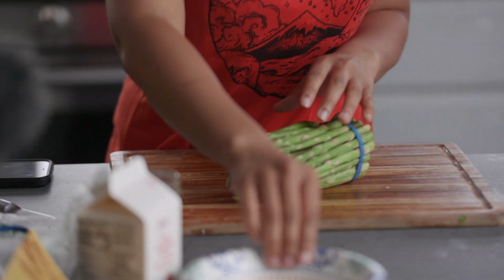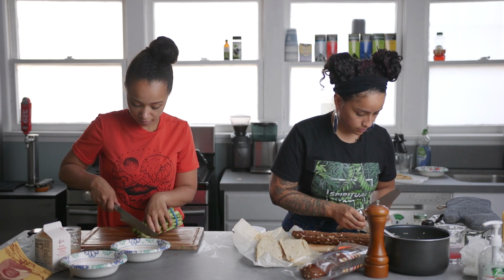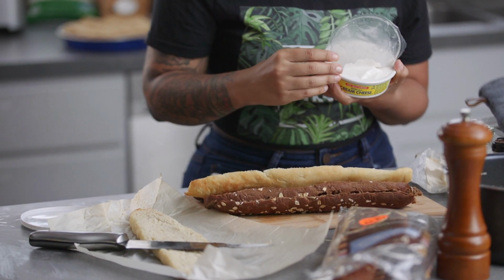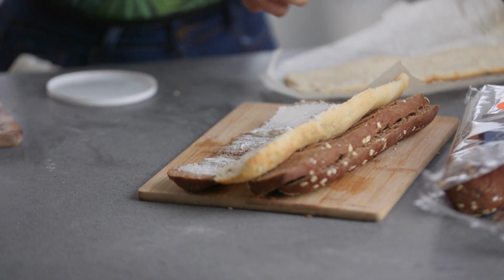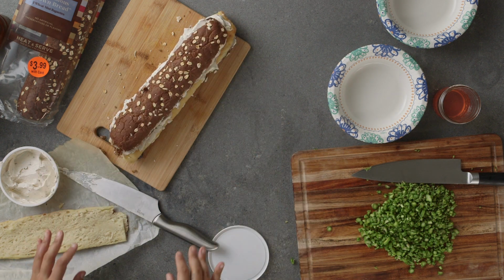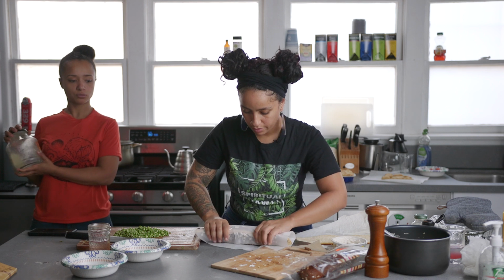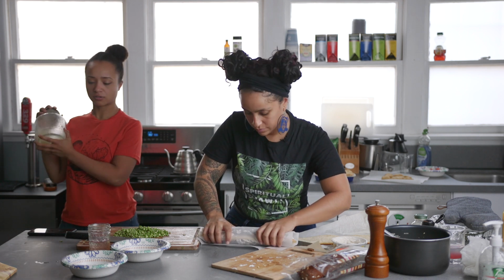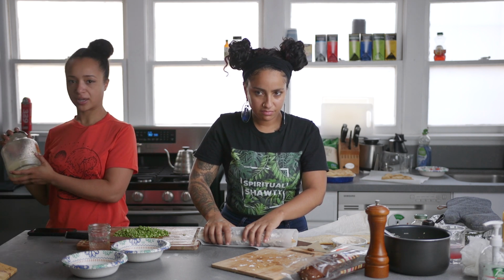Good Things to Eat - Bread with Cream Cheese & Asparagus Soup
Hello World! My girl Sabrina @SabrinaSith and I are back with more dishes from Good Things to Eat by Rufus Estes, the first cookbook by an African-American chef. Today, we're making asparagus soup and bread with cream cheese.

Warning: This is a historical cooking experiment. I hope you're not making these recipes for people, because it will be the last time they eat at your house. I know you all figured that out from the ginger cookies, but I don't want someone new following along and then alienating their friends and family.

Thank you @TonyBakercomedy , @tahirmoore and his lovely wife Farren, and Brennon Edwards from @animeshunpodcast for roasting our efforts. Plus, the Kid of course.

Music Ratatouille's Kitchen by Carmen Maria and Edu Espinal.